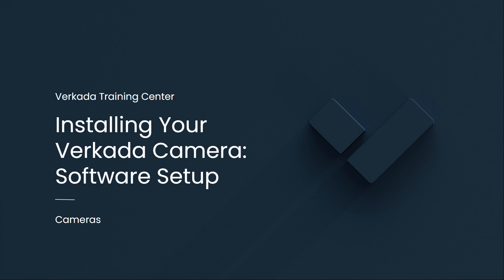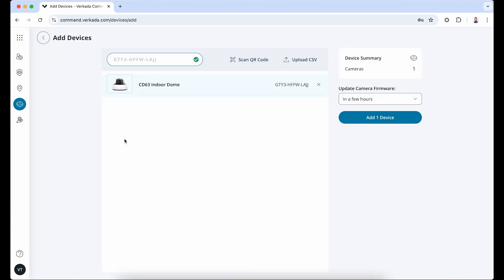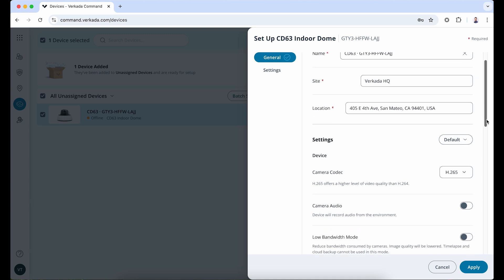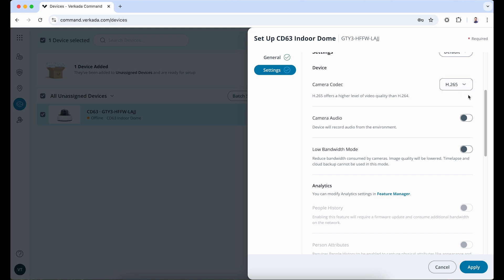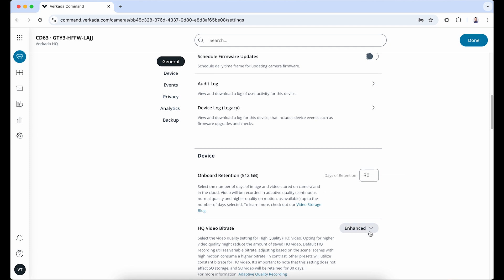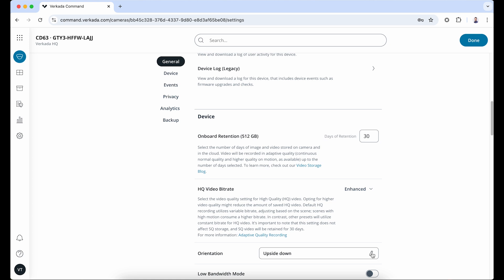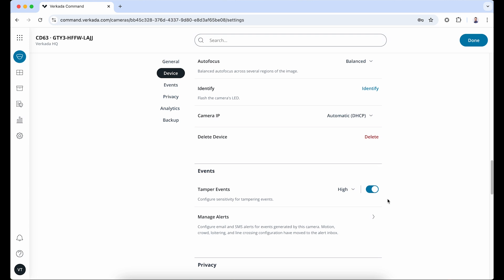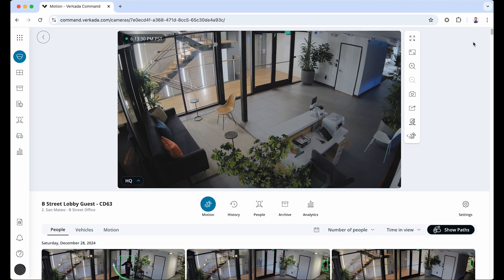Verkada Video Security | Installing Your Verkada Camera: Software Setup (Command Admin)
This video explains how to set up a Verkada camera in Command, including adding a device, configuring its site and location, enabling camera features, and adjusting video quality and retention settings.

00:00 - Intro
00:23 - Adding a device
00:46 - Basic settings (site, location, codec, etc.)
01:48 - Additional camera settings (firmware updates, audit log, etc.)
02:10 - Retention and video bitrate
02:56 - Device settings (timelapse, RTSP, audio, LED, tamper events, privacy regions, etc.)
03:38 - Camera analytics